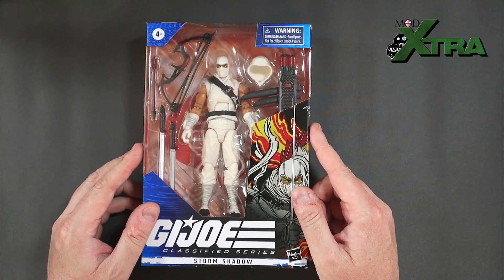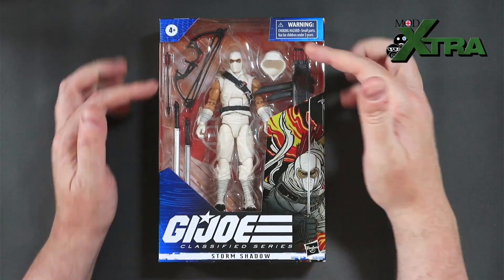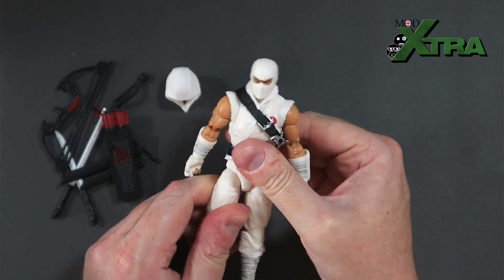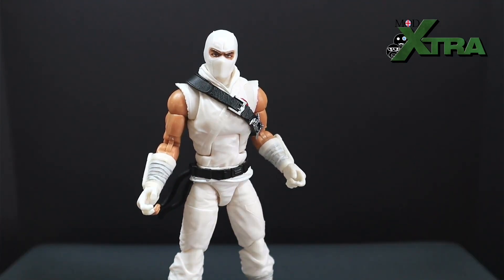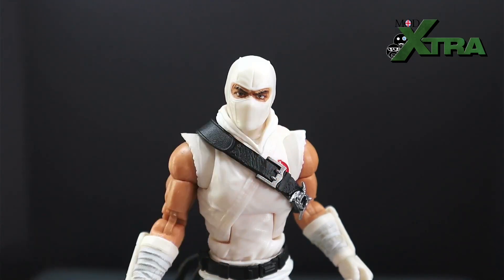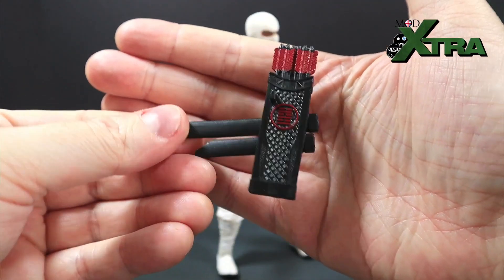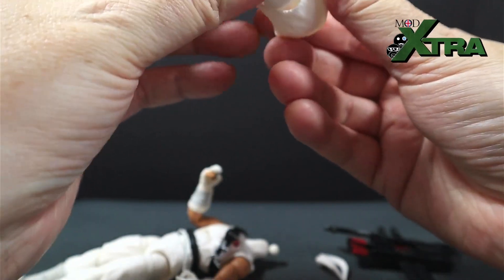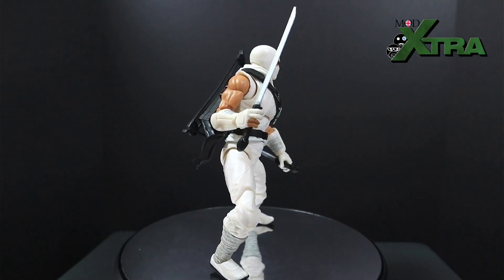GI Joe Classified Series | STORM SHADOW | Action Figure Review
Welcome to the latest MoDXtra: Games & Collectibles action figure review. In this instalment we're taking a look at the G.I. Classified Series Storm Shadow figure.

It's been a bit GI Joe Classified crazy around these parts the last couple of weeks. After a few months of quiet not one, not two, but three pre-ordered figured dropped through my letter box, and Storm Shadow was one of them! It's gone from famine to feast with my favourite action figure line at the moment. That's not necessarily a bad thing, other than it means that the channel's going to appear like it's a GI Joe Classified channel LOL.  We have certainly been blessed here in the UK.

This review will involve a brief unboxing of Storm Shadow,  an overall view of the figure, and then some detailed thoughts around his aesthetic, articulation, and accessories. (My action figure review Triple A's LOL)

Hasbro really are knocking it out of the park with the GI Joe Classified series line, but will Storm Shadow live up to the line's rep?

If you're thinking about getting a G.I. Joe Classified Storm Shadow of your own then its my hope this vid will help you make your mind up.

COBRAAAAAAAA!

Check out our Twitch channel to see live game play from the MoD. If you like irregular play of collectible cards games (Virtual and in-person) then this is the stream for you!

Want to have a chat with us? There's nerdy chat of all shapes & sizes going on in there!